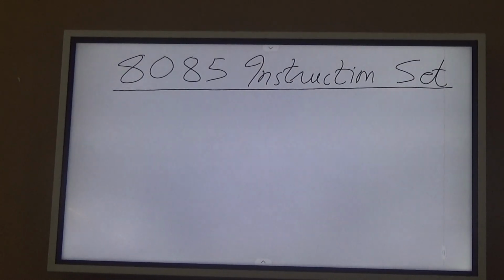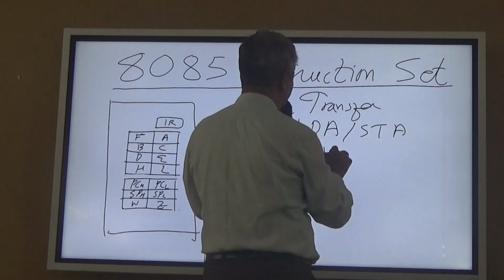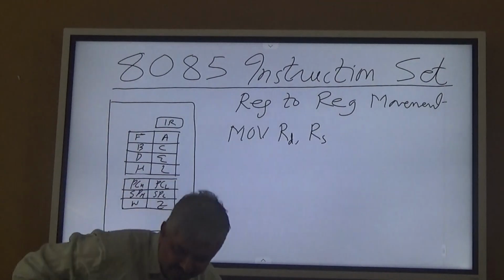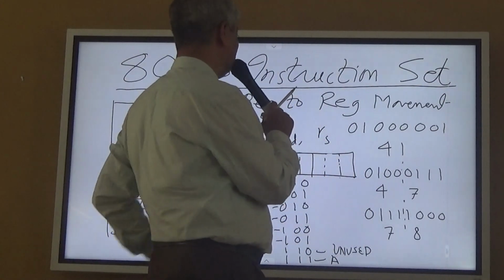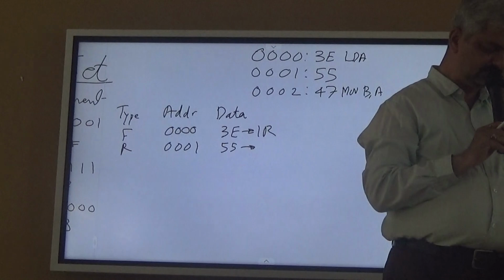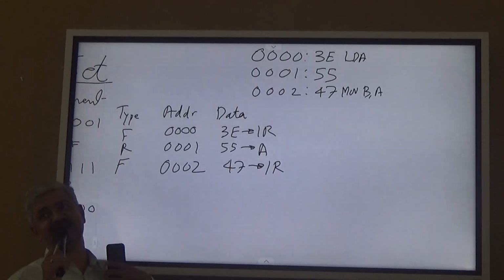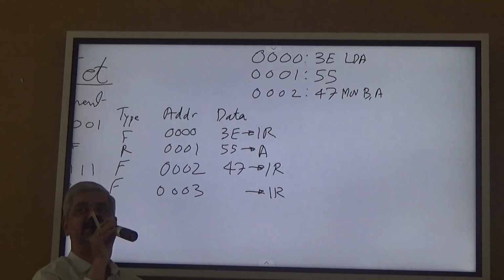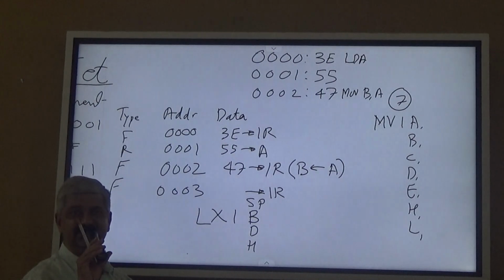COA (23 - 24) Lecture - 7A